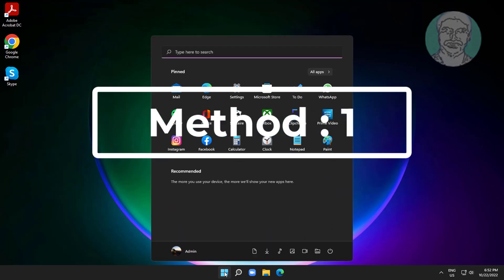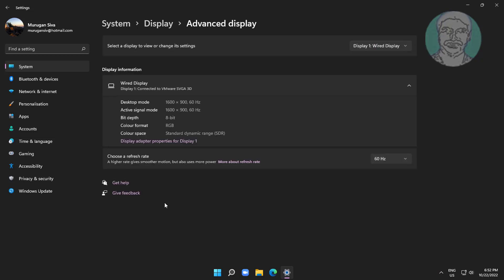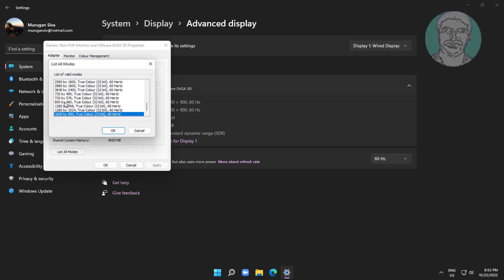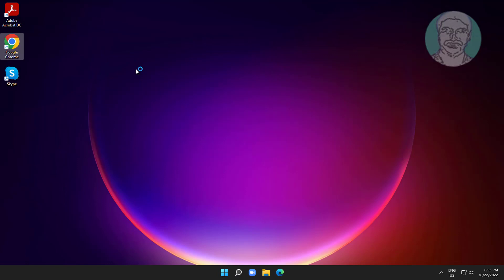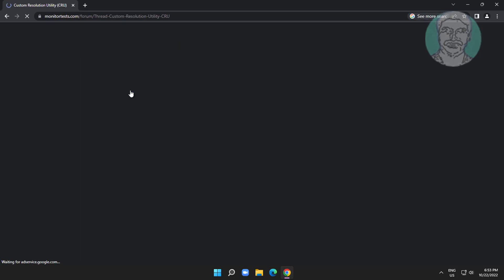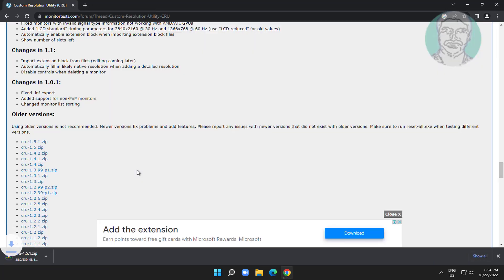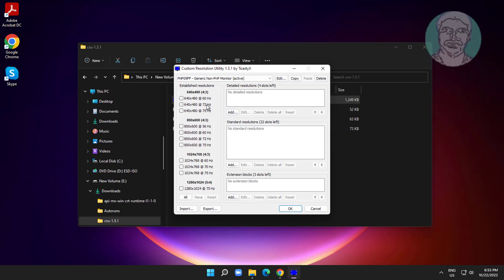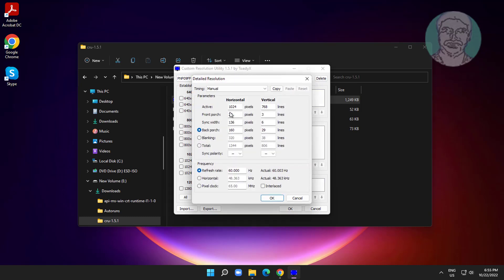How to Get More Display Resolution Options Windows 11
This Tutorial Helps to How to Get More Display Resolution Options Windows 11

00:00 Intro
00:10 Method 1 - Change Display Adapter Properties
00:52 Method 2 - Custom Resolution Utility
02:16 Closing